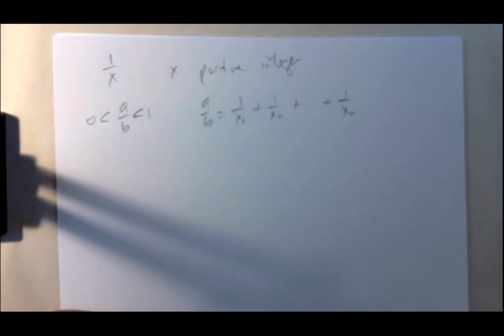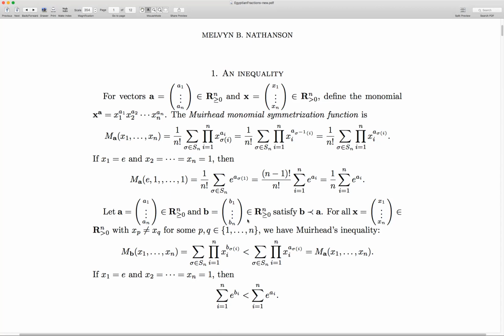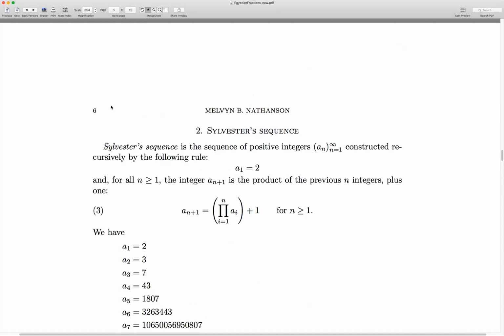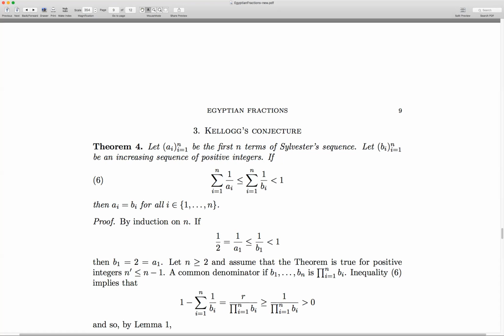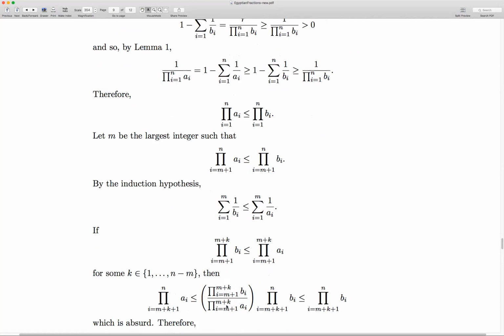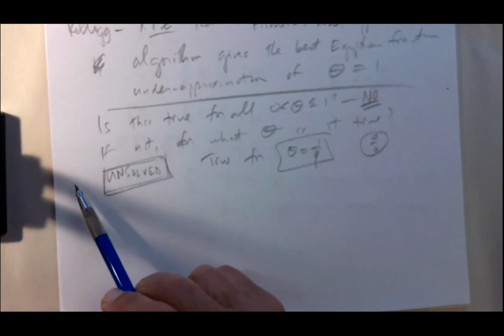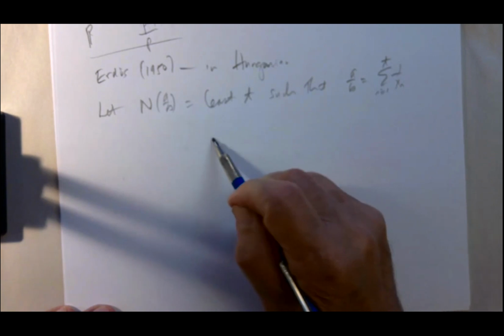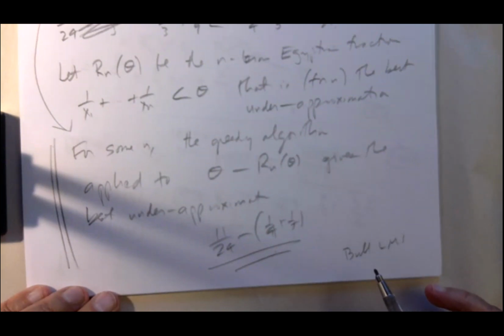NYNTS - September 30, 2021 - Mel Nathanson - Egyptian fractions and Muirhead's inequality